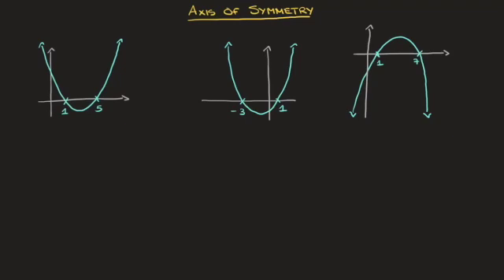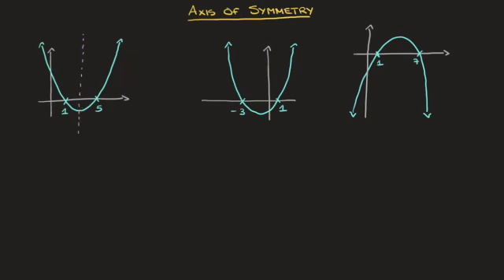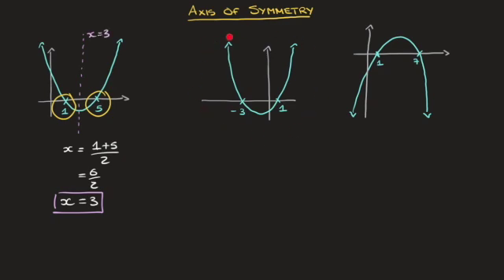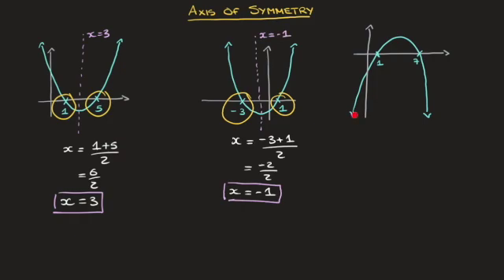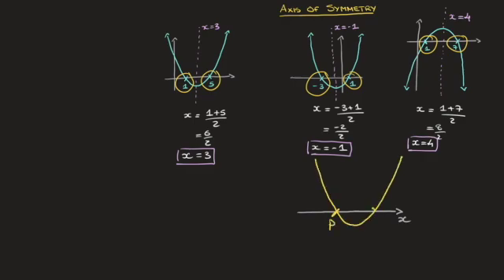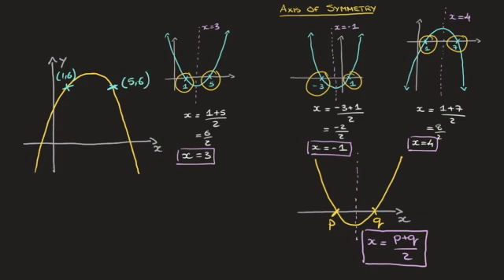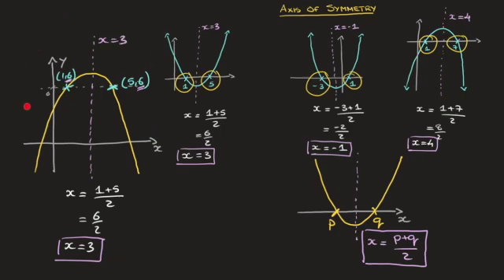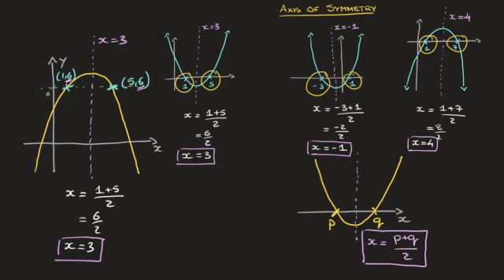Parabola - Axis of Symmetry - Using X Intercepts - Using 2 Points With Same Y Coordinate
We learn how to find the equation of a parabola's axis of symmetry using its x intercepts, also called its zero or roots. The method is explained with several examples.

If a parabola cuts the x axis at x = p and x = q then the axis of symmetry has equation:

x = (p+q)/2

We also see that the axis of symmetry can be found using any two points on the parabola, provided they have the same y coordinate.